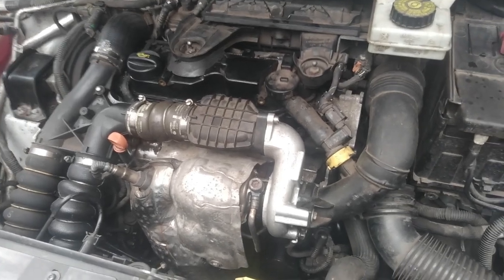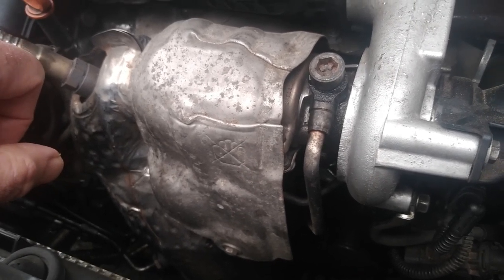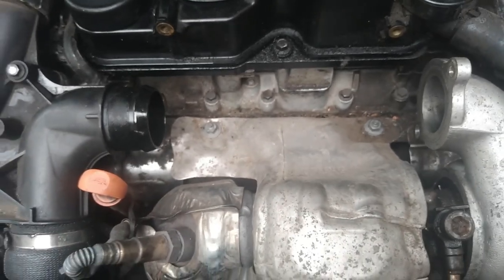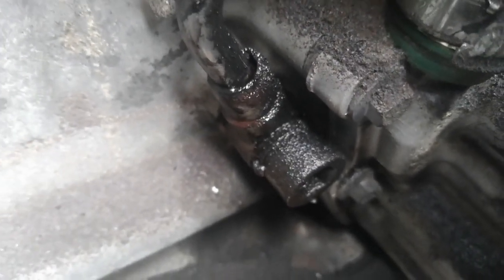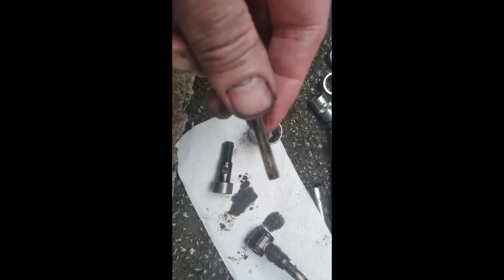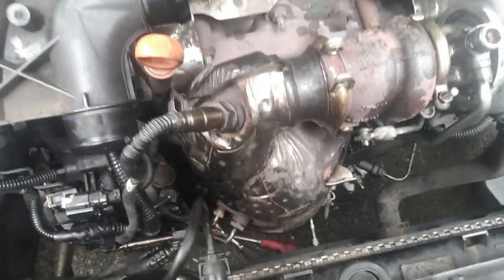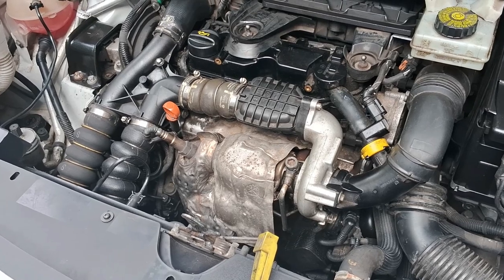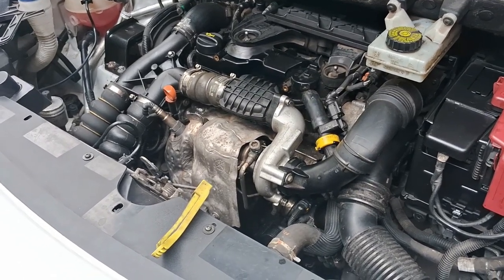DIY FIX noisy turbo, whining noise repair. Blocked Oil Feeds Peugeot Partner Van Citroen Berlingo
Easy DIY FIX noisy turbo, whining noise repair.
Blocked Oil Feeds to the turbo can soon ruin the bearing.
You can easily check the turbo on your engine. you can usually take off the pipe off your turbo and easily spot the fault. you can easily spot a worn bearing, a seized turbo or a faulty seal. replacing the actual turbo internal cartridge is an easy diy fix also. you could save a lot of money. the internal cartridge can cost about £50, but a garage could charge £1,000s.